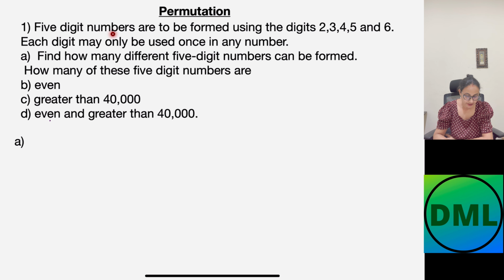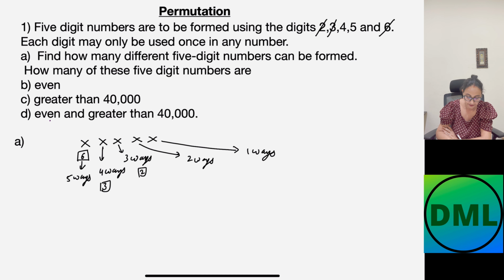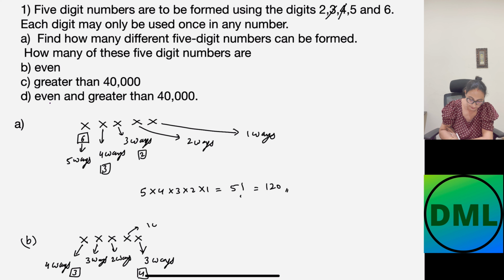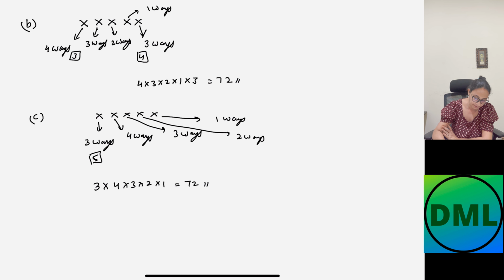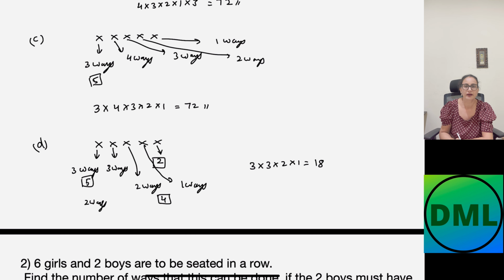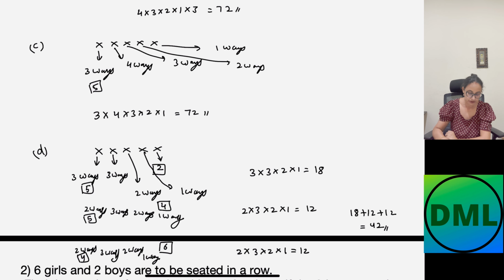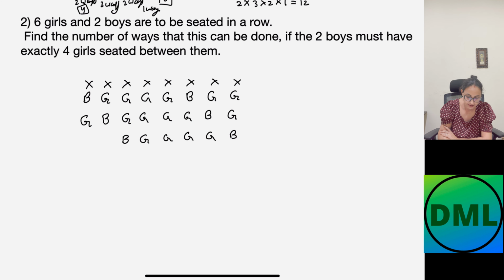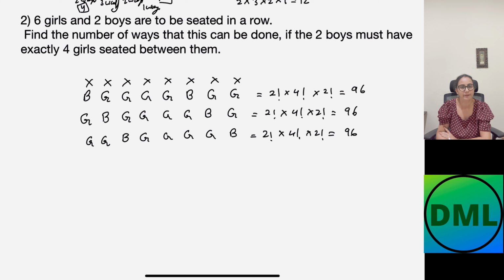Permutation: Understanding Concept with Few Examples, IGCSE Add Maths / CBSE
Hello everyone, in this video I will show you combine past paper questions based on Permutation & Combinations. This is the fifth video on Permutations and Combinations.

Chapters:
00:00 intro
00:13 Five-digit numbers are to be formed using the digits 2,3,4,5 and 6.
Each digit may only be used once in any number.
00:37 a) Find how many different five-digit numbers can be formed.
How many of these five digit numbers are
02:44 b) even
04:10 c) greater than 40,000
05:02 d) even and greater than 40,000.
08:38  6 girls and 2 boys are to be seated in a row.
Find the number of ways that this can be done, if the 2 boys must have exactly 4 girls seated between them.

Credits: DML

Questions in this video have been selectively picked from Cambridge IGCSE and O Level Additional Matgematics Coursebook by Sue Pemberton